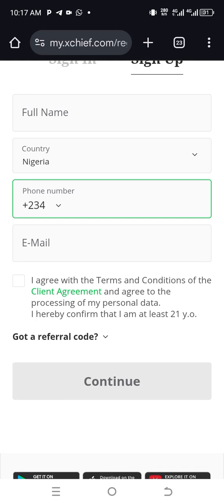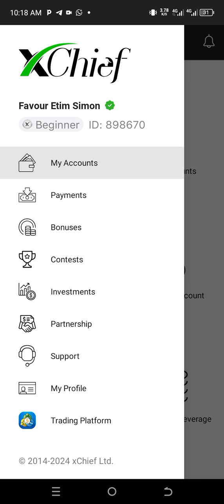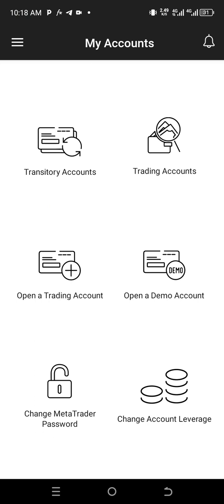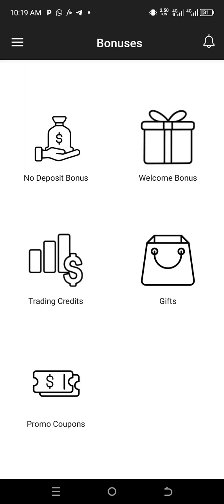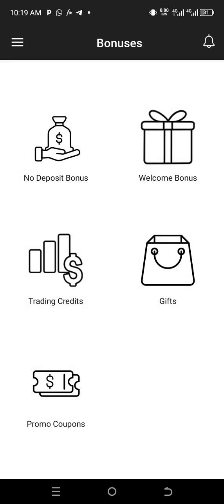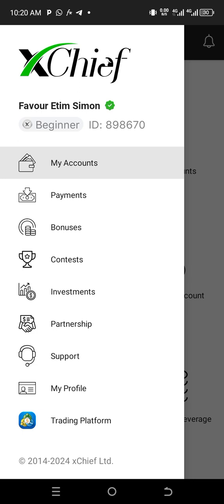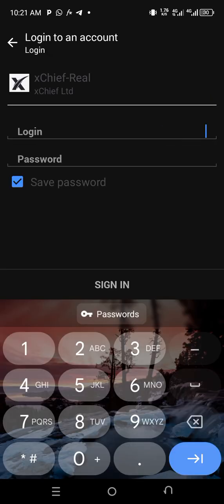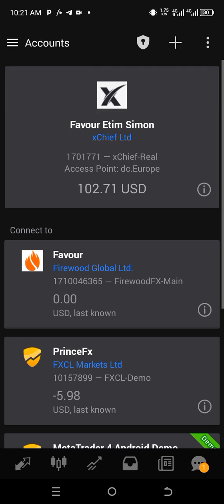How to Claim Free $100 No deposit Bonus account 2025 - Gold Prince FX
💰 How to Claim a Free $100 No Deposit Bonus Account! 🔥

Looking for a real way to get $100 without making any deposit? In this video, I’ll show you step-by-step how to claim your free $100 no-deposit bonus from a legit platform. No credit card or payment needed to start!

☝️☝️join that telegram channel for more updates

✅ KYC verification needed before receiving the bonus
✅ Instant registration and bonus

📌 What you’ll learn:
- How the bonus works
- How to register and verify your account
- How to withdraw or use the bonus (terms apply)